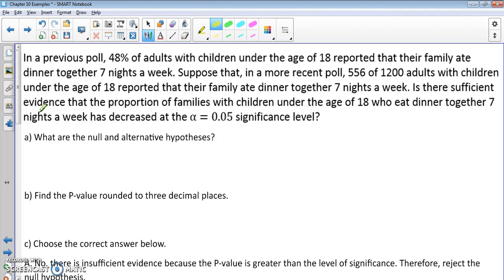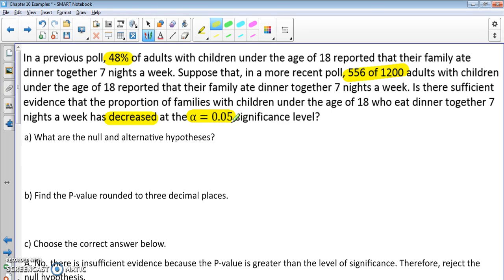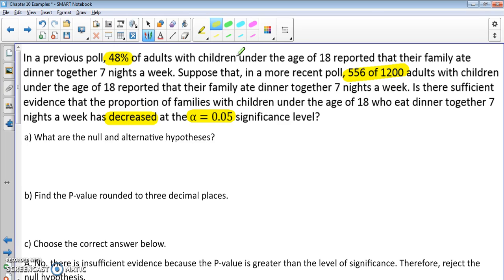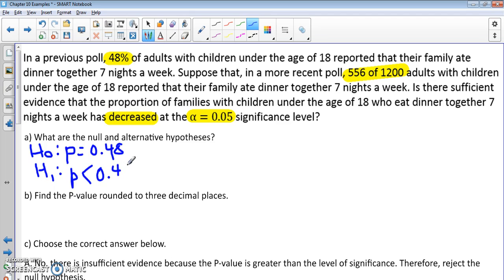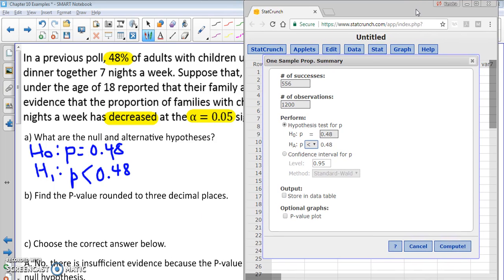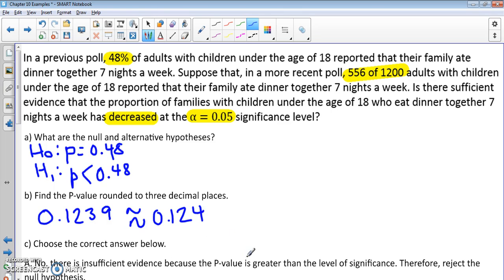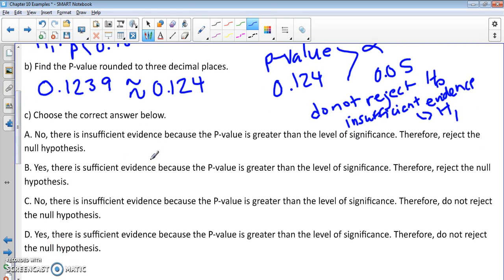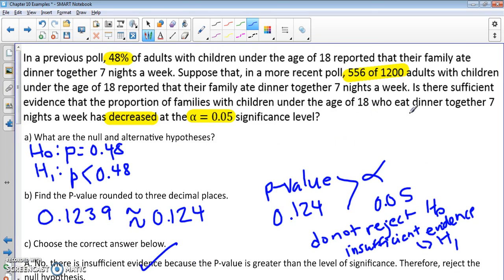Ch 10 Sec 2 Ex 7 SC